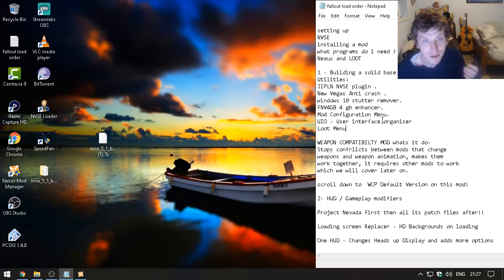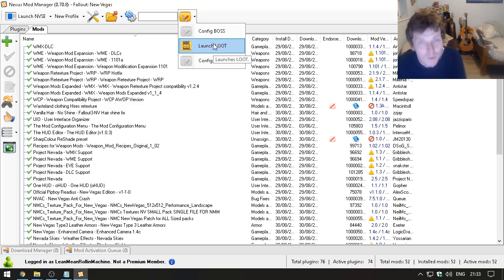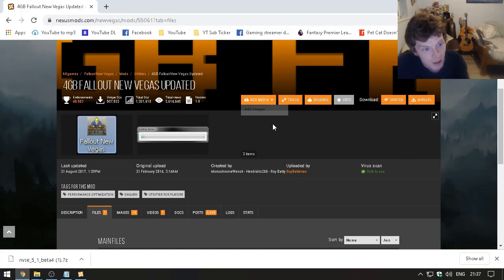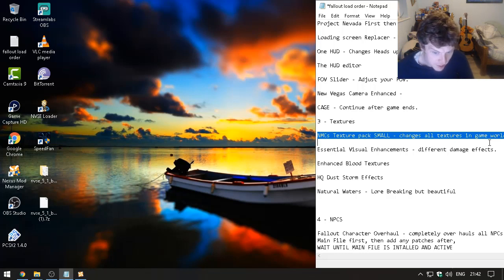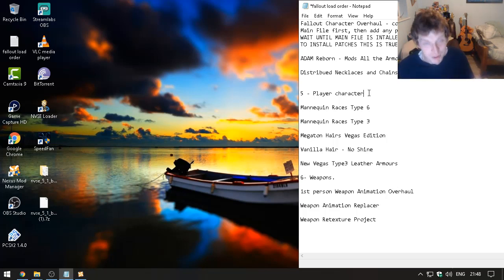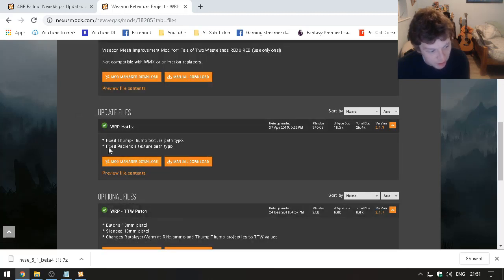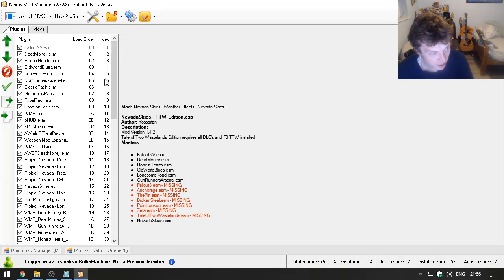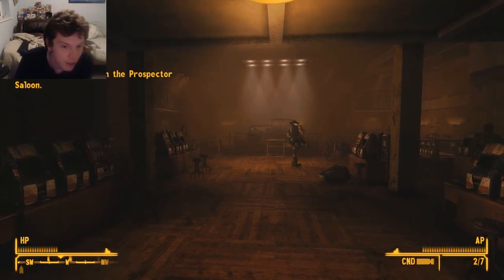How to Remaster Fallout New Vegas with Mods - 2019 Modding Guide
After watching glorious HD videos and re masters of Fallout New Vegas all modded on PC I thought I can do this too!
Boy how wrong I was.

These videos never really get into building your mods from the ground up and how they should be loaded and applied, the amount of miss information that i ran into was crazy and there was no clear definite guide to adding mods to Fallout in 2019,

So Lets do it! I want to be clear this is not 4k or even 1080p its 720 you could run in higher res ; it is explained in the video.
 I have a pretty potato system by today standards and a GTX580 that gets hot as hell, this is a guide to getting a better functioning, not crashing every time you leave Good Springs overall beautiful looking game with some nice mods!
I am not a modder I am a beginner who spent three days going
As always thanks for watching, dont forget to leave a like if this helps or subscribe as I dive into it deeper in more videos or even over on the Live Stream!

INSTALL EVERY THING IN THIS ORDER!!

1 -Setting Up

what programs do i need ?

2 - Building a solid base of mods.

Utilities:

JIPLN NVSE plugin .

New Vegas Anti crash.

windows 10 stutter remover.

FNV4GB 4 gb enhancer.

**WEAPON COMPATIBILITY PROJECT**
This Stops conflicts between mods that change
weapons and weapon animation, makes them
work together, it requires other mods to work but they will be installed later.

3- HUD / Game play modifiers

Project Nevada First then all its patch files after!!

One HUD - Changes Heads up Display and adds more options

The HUD editor
Unified HUD

FOV Slider - Adjust your FOV.

CAGE - Continue after game ends.

4 - Textures
NMCs Texture pack SMALL - changes all textures in game world

Essential Visual Enhancements - different damage effects.

Natural Waters - Lore Breaking but beautiful (NOT IN VIDEO I DO NOT USE)
5 - NPCS
Fallout Character Overhaul* - completely over hauls all NPCs
Main File first, then add any patches after*

ADAM  - Mods All the Armour on NPCs in the game

All files here or game will crash.

Distributed Necklaces and Chains - Covers up necklines.
6 - Player character
Mannequin Races Type3 + 6

7- Weapons/Misc Files/ Red Mods

Weapon Re-texture hot-fix (under Additional files on WRP Mod page)

8- Clean Up and Weather

9. LOOT and BOOT
How to use loot and other important stuff like Changing Resolution in ini.

10. Gameplay

Pip Boy Readius.